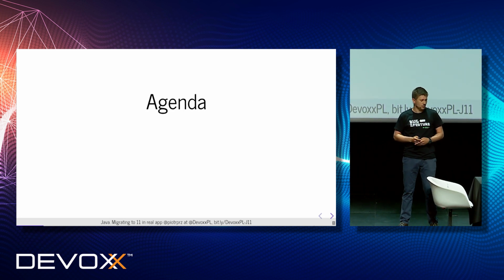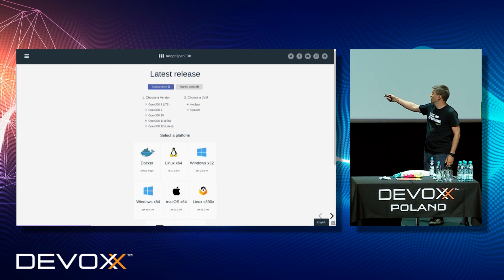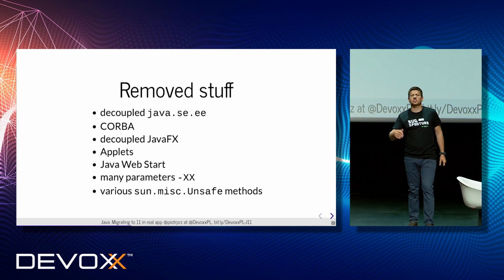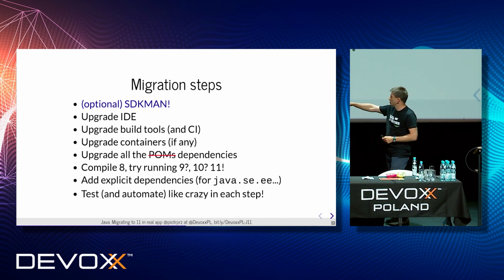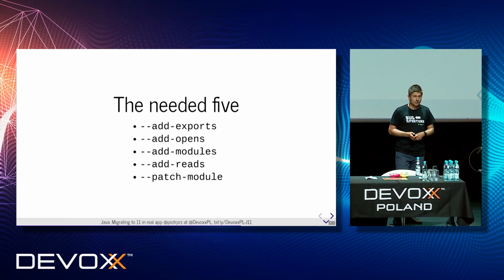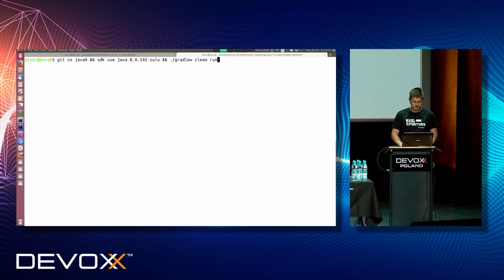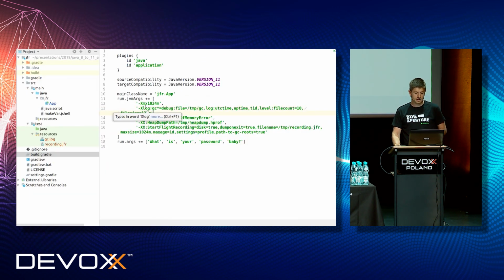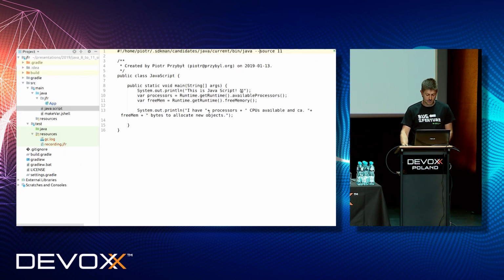Java. Migrating to 11 in real app - Piotr Przybył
It's (post) Java 11 time now. In this talk, I'd like to tell you how I managed to migrate two real Java server apps to Java 11. Why it was done, what and how was done, what wasn't required. Some hints for you.